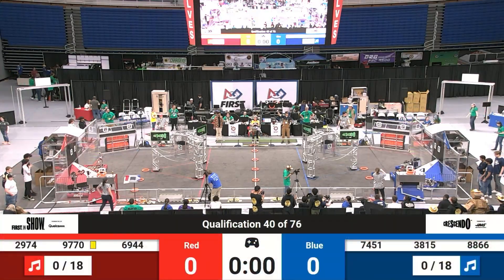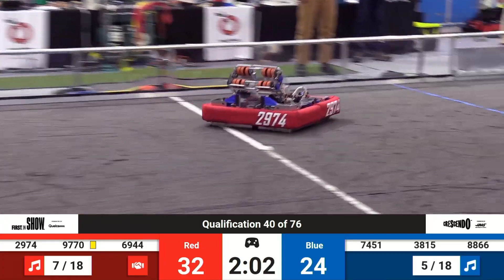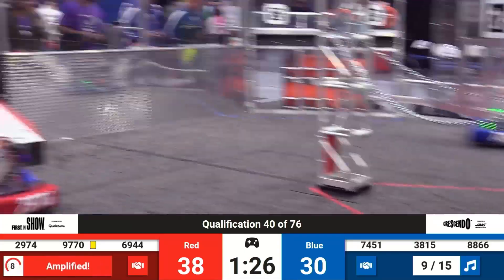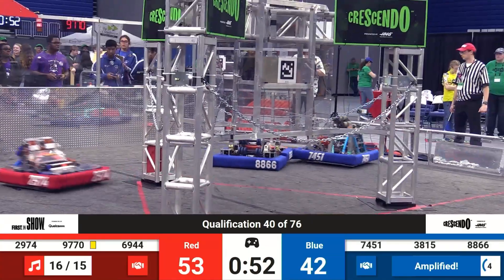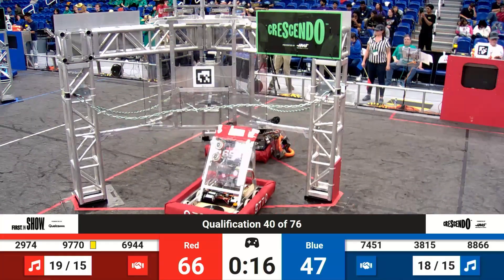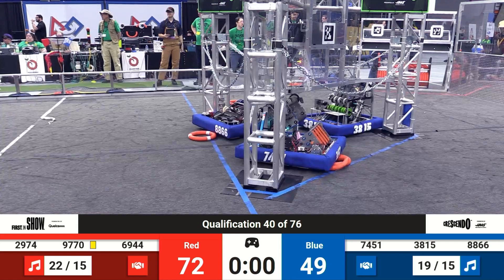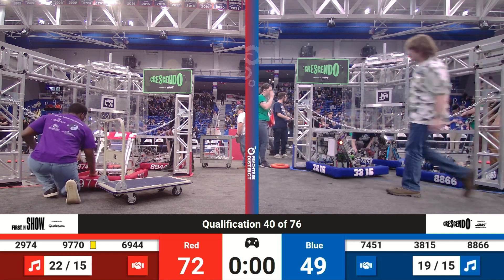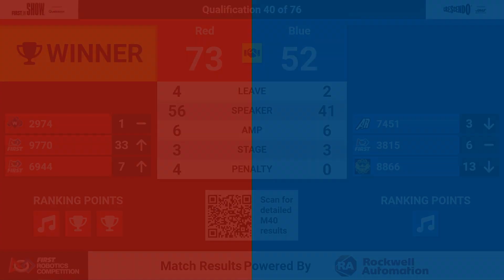Qualification Match 40 - 2024 PCH District - Carrollton Event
2024 PCH District - Carrollton Event - Qualification Match 40

Footage of the 2024 PCH District - Carrollton Event is provided by the GeorgiaFIRST A/V Team.